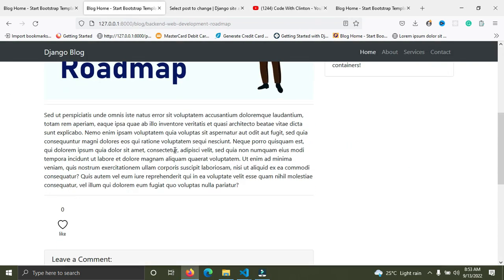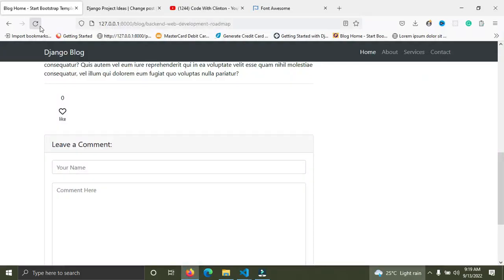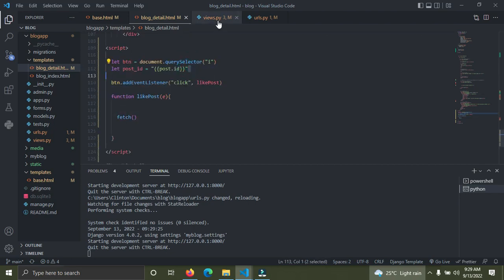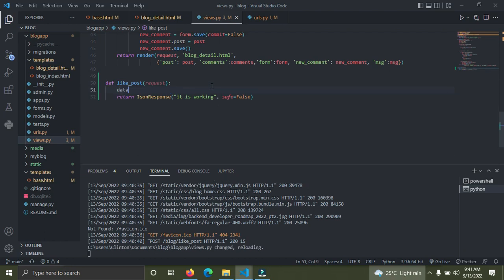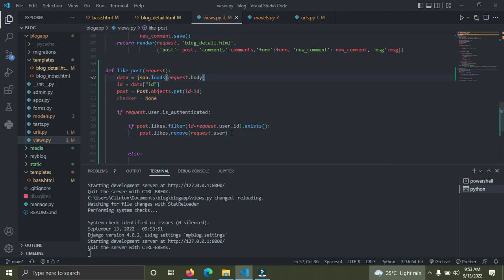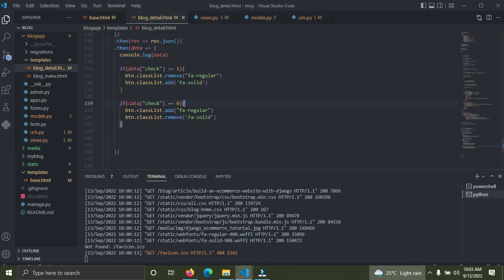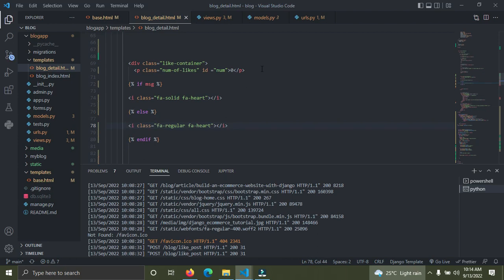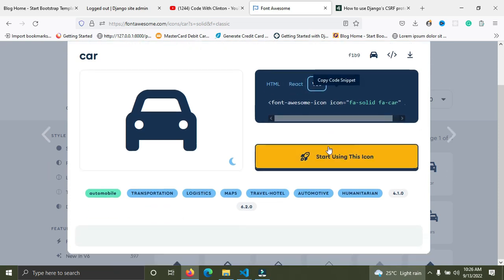Django Ajax Full Tutorial | Ajaxify Django | Like and Dislike Blog Post without Page Reload.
Hi everyone, in this video you will learn how to use Ajax with Django in order words you will know how to Ajaxify a Django website.

There are times you may need to update a certain part of a webpage without having to reload the whole page, that is where Ajax comes in. Ajax enables page updates without having to reload the entire page.

The main reason for Ajaxifying Django in this tutorial is to enable users of a website like and dislike a blog post without the page refreshing.

Timestamps:

(00:00) Introduction
(02:53) Getting like icons & Introduction to Fetch API
(21:14) Adding a CSRF token to JavaScript/AJAX
(24:35) Getting data from Fetch API and writing Django logic that helps to like and dislike blog posts
(35:56) Updating the DOM
(46:20) Summarizing the whole code
(49:38) Supporting JavaScript with Django
(51:16) Testing the web application
(53:52) Adding font-awesome icons
(59:30) The End